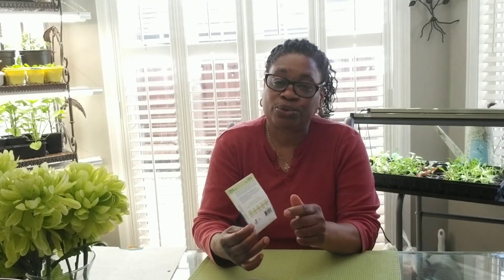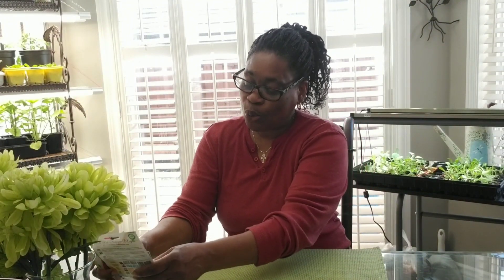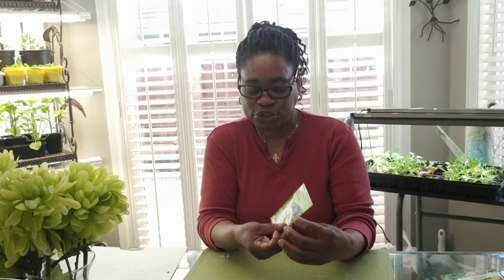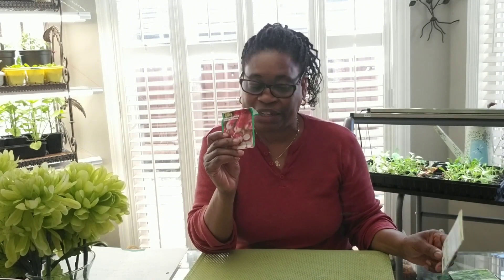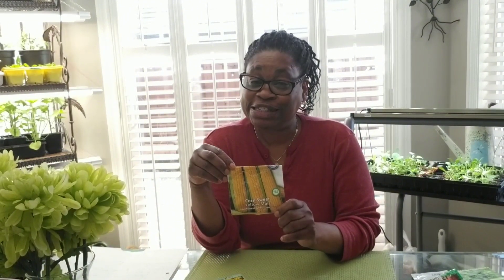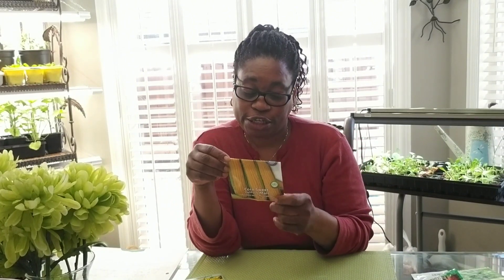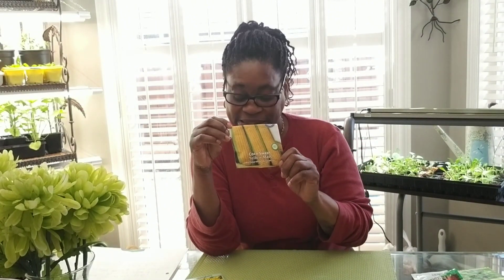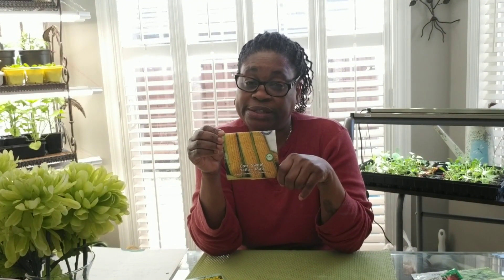5 Vegetable Seeds You Must Start indoors In March(Zone 5b/6a).🥒🍅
In this video I will cover the five warm weather vegetables I will be starting indoor in March in my zone 5b/6a. These seeds are heat loving crops such as squash, cucumber, tomato, okra and zucchini. garden gardening indoorseedstarting seedplanting.